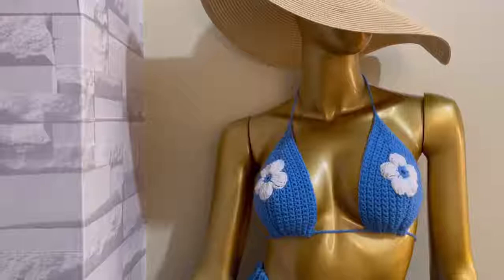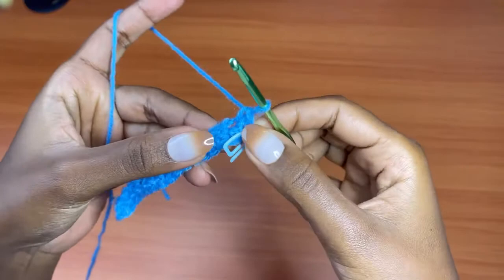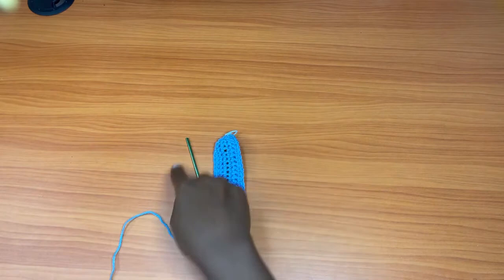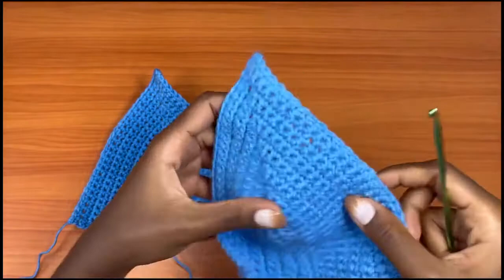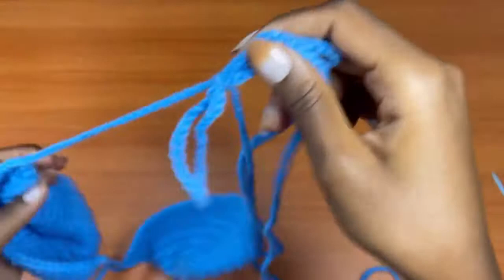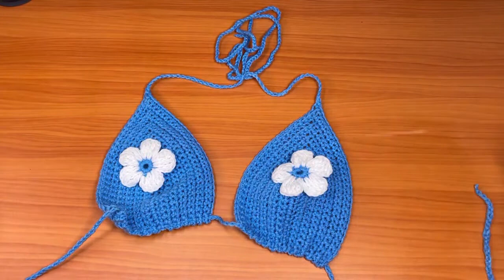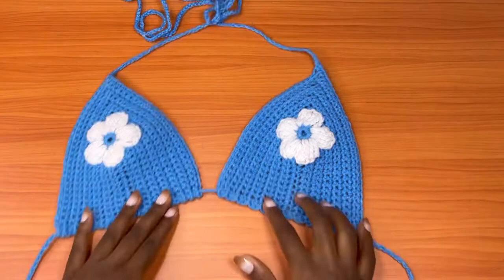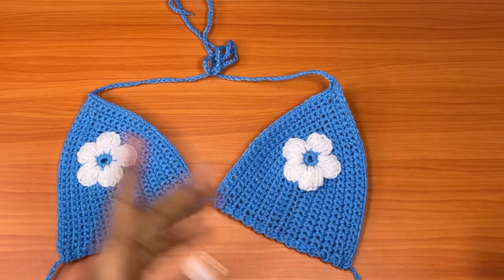Crochet top tutorial | crochet daisy flower top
This bikini top works up really fast and is a nice and easy design to match up with almost any outfit of your choice

materials needed
yarn :  (2 colors) winterking 100% acrylic 1 ball of 50g 1/4 ball of white
hook; 4mm
scissors
darning needle
measuring tape
nylon thread (optional)

measurements considered
Bust : from nipple down to the base of your breast

Terms used
sc : single crochet
ch: chain

Mutaawe Sheila
Bukoto Street
Plot 63
Kampala, Uganda